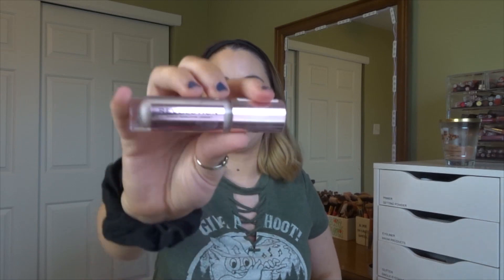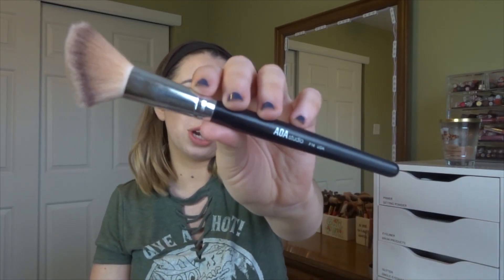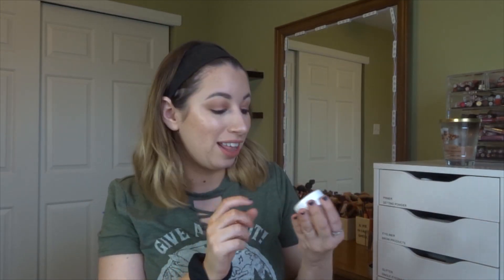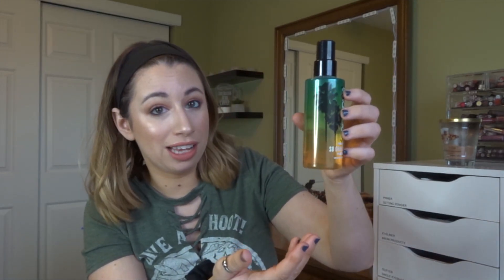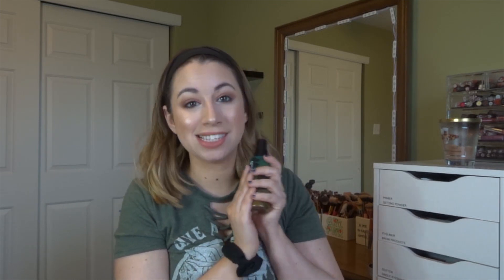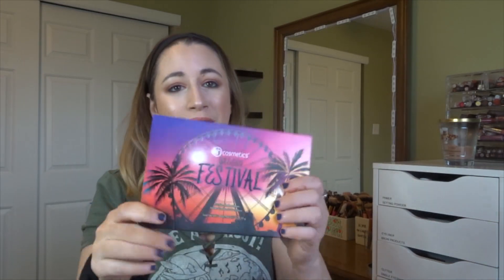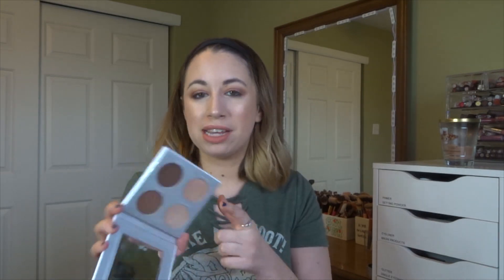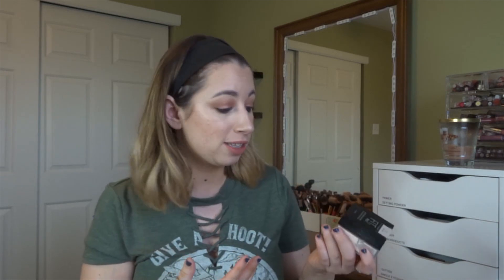REVISITING SPRING 2018 FAVORITES | ARE THEY STILL ANY GOOD?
Thank you in advance for using them :) Your support means everything to me!